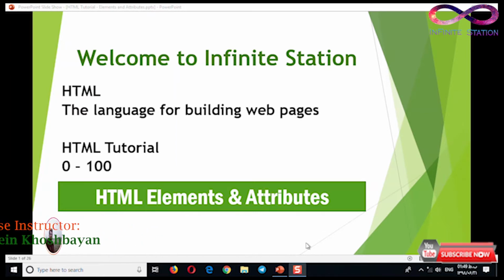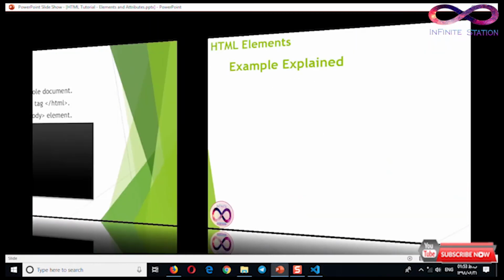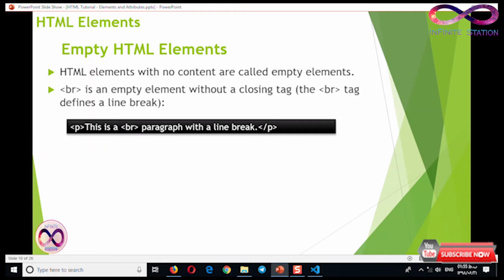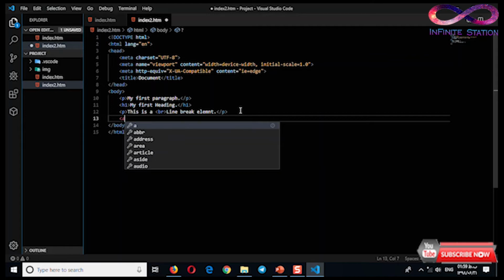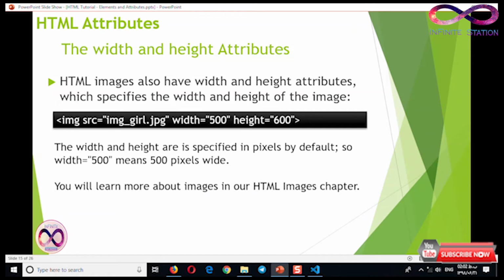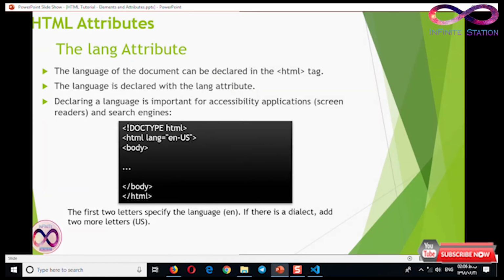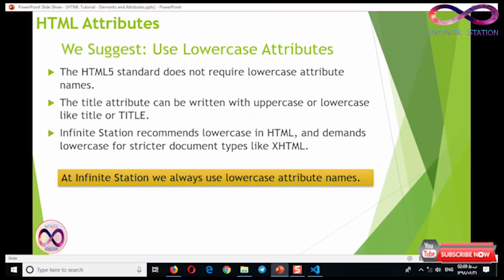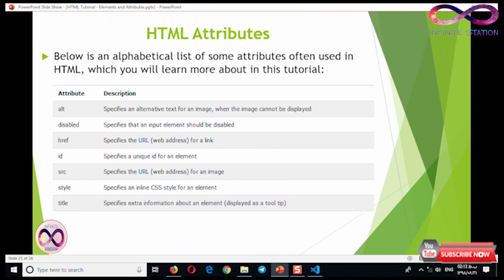HTML Tutorial - Elements & Attributes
In this tutorial you will be introduced to the elements and attributes and we will give some examples. With practice and repetition you will also become a professional.